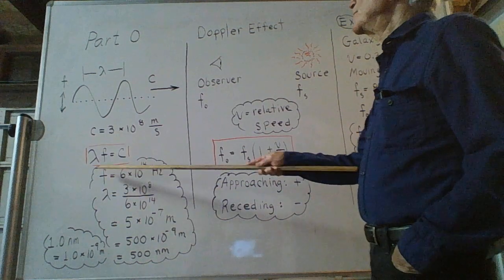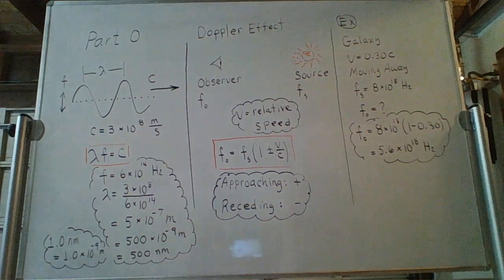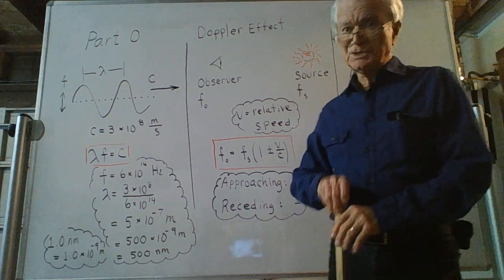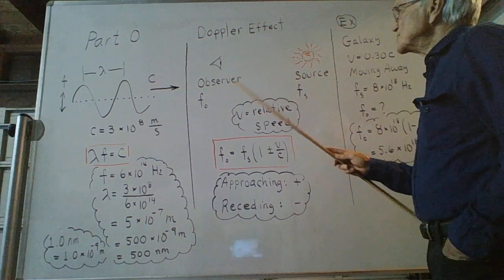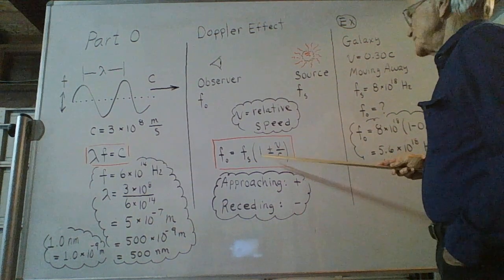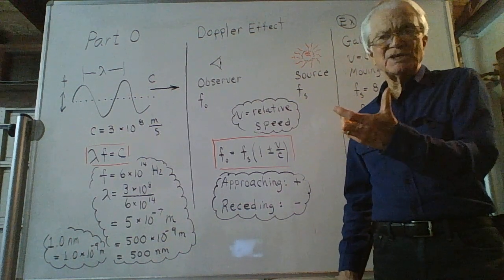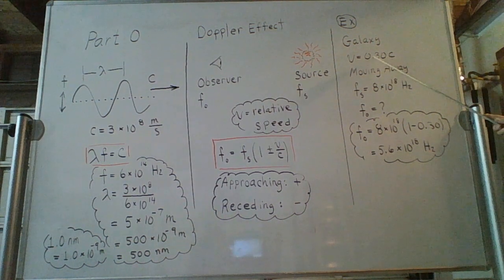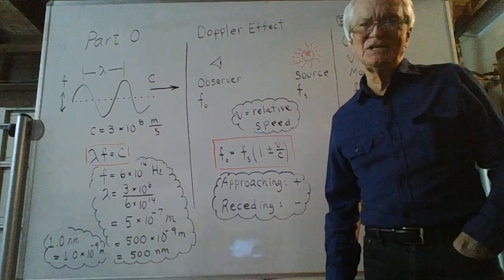Light and the Doppler Effect